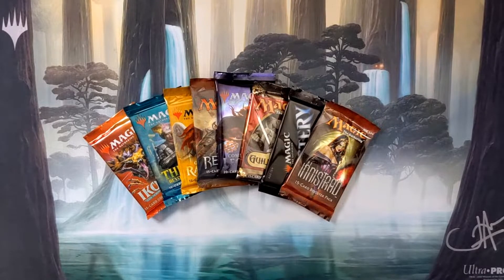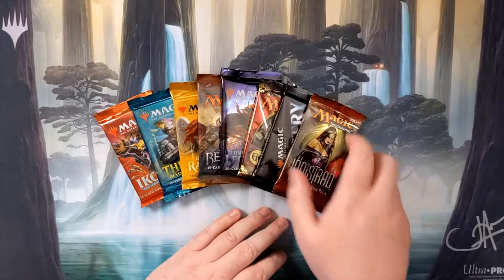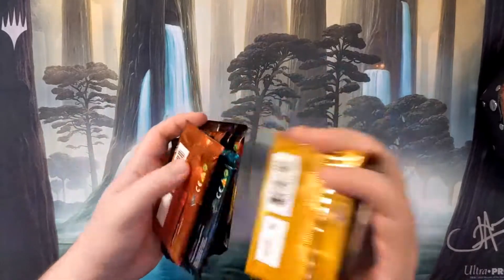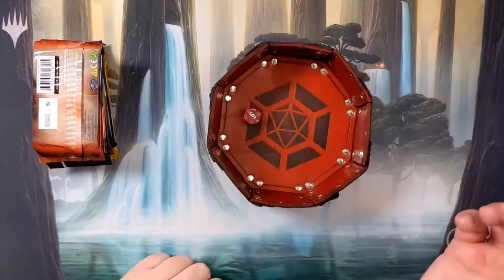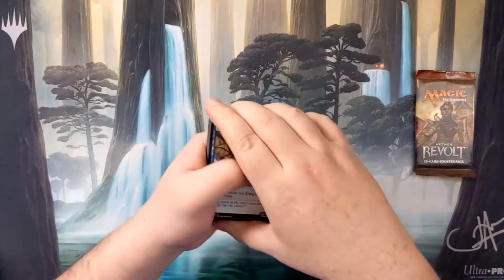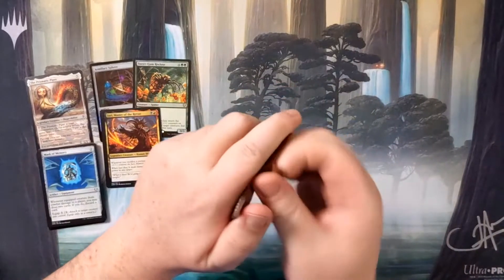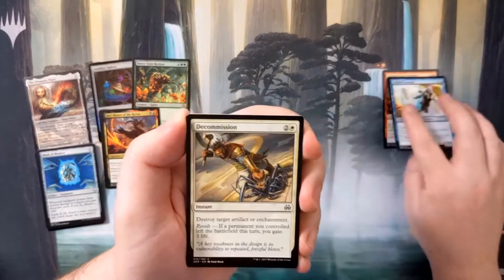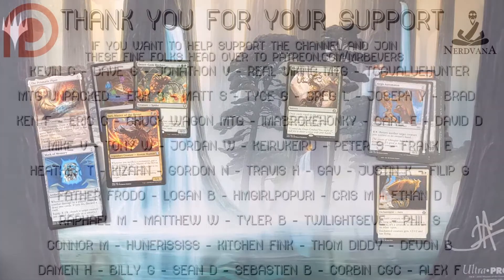MTG - Thursday Shuffle - Random Packs - Legendary Revolt!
Time for the Thursday Shuffle - Going to open up some random MTG packs I have lying around.

This week we have the possibility of opening the following booster packs from the history of Magic the Gathering. Guilds of Ravnica, Aether Revolt, Battlebond, Ikoria - Collectors pack, Guildpact, Theros Beyond Death, Champions of Kamigawa, and Commander Legends.